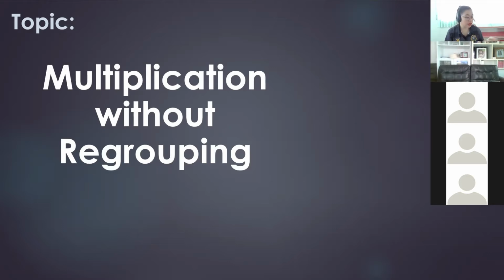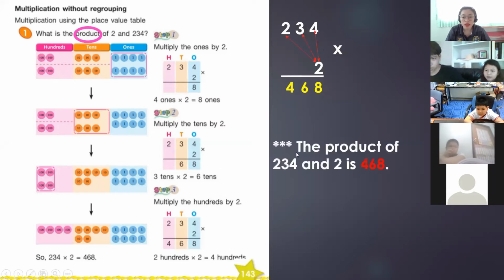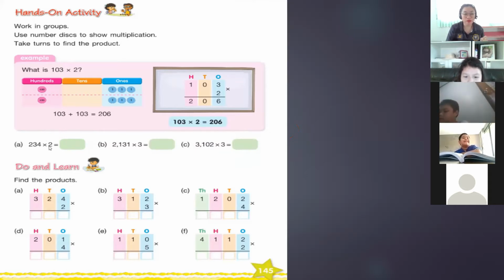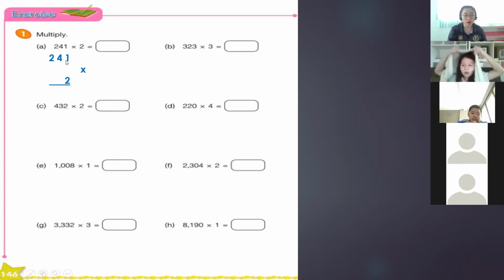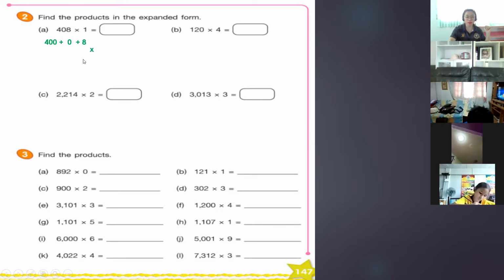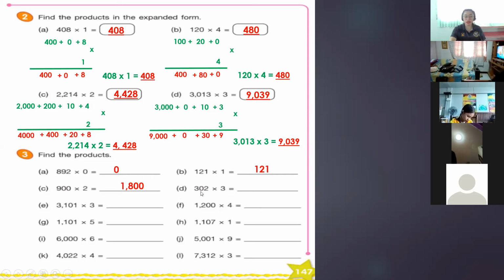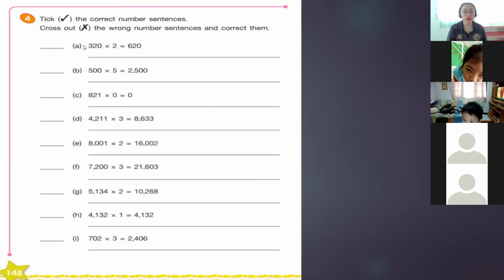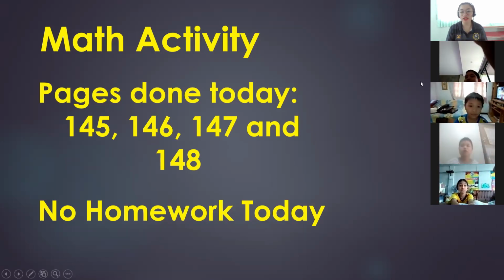Grade 3 : Math Subject (MEP) || Week 18 : without Regrouping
หัวข้อ : without Regrouping